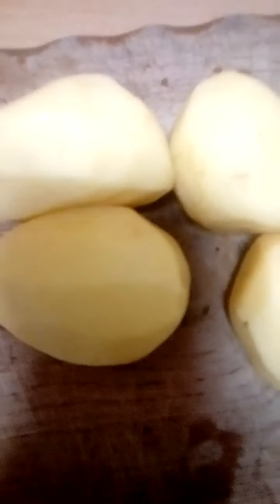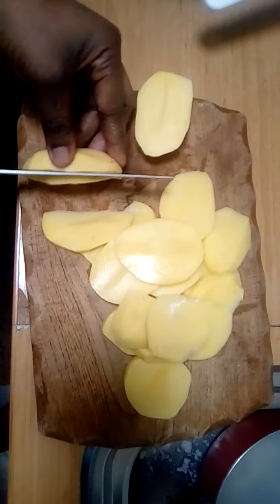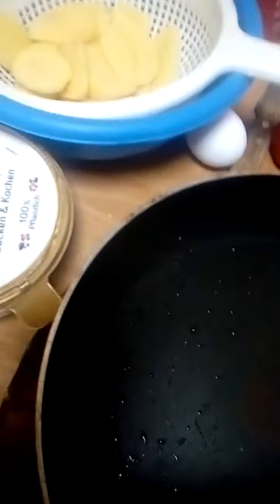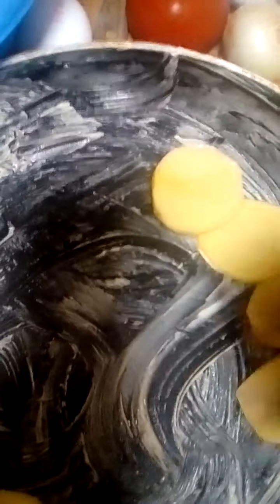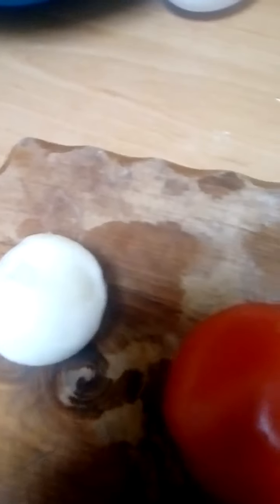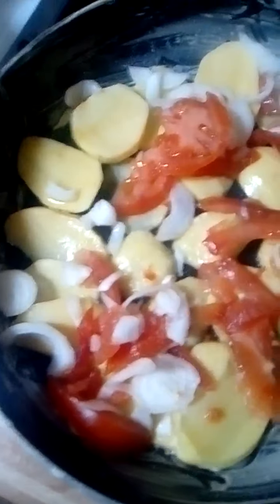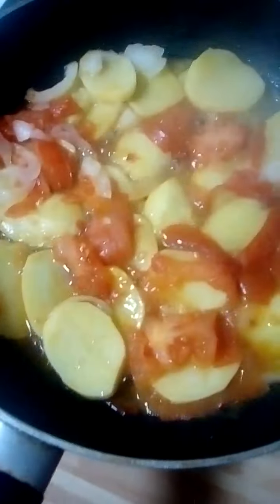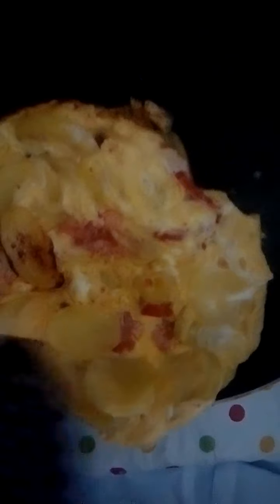How I make my poteto and egg at home.